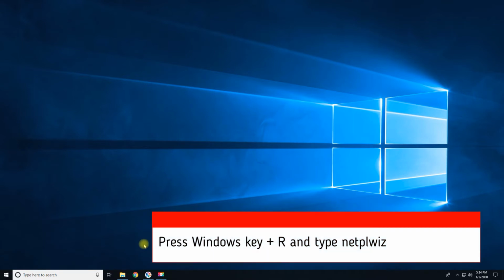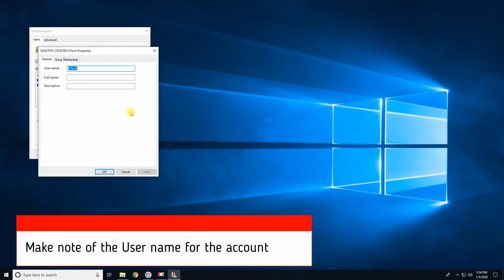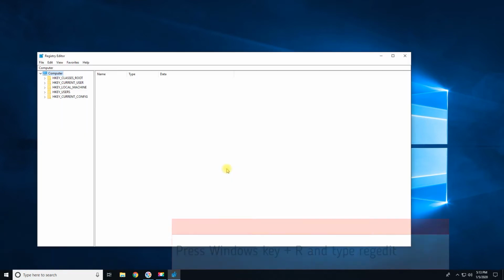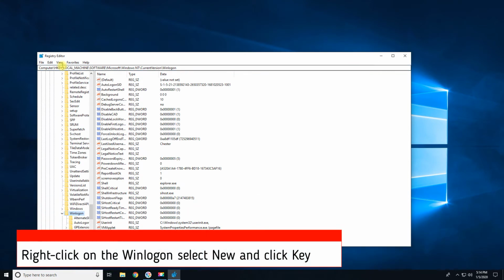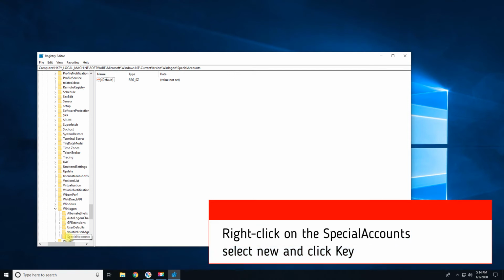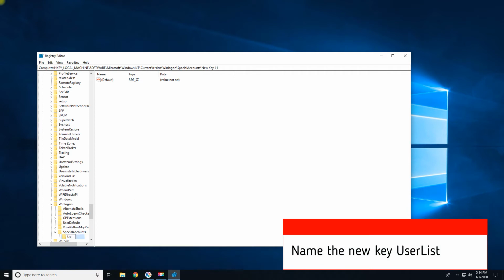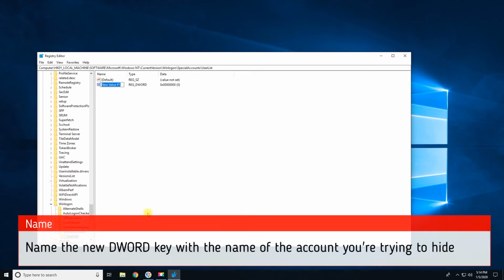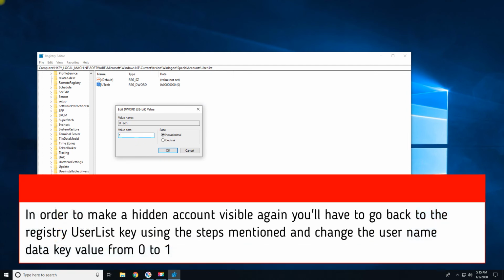How to Hide User Accounts on Windows Login Screen (Step-by-Step Guide)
Want to hide specific user accounts from the Windows login screen? 🖥️ While Windows doesn’t provide a built-in option for this, you can easily modify the registry to hide any user account. Follow this step-by-step tutorial to learn how to customize your sign-in screen and keep certain accounts private. Watch now to take control of your Windows login!

Important:
Windows Registry is one of the key components of the Windows operating system.
If you edit or remove the wrong registry, it can cause serious issues to Windows or even make it unusable.
Before making any changes to the registry file, it is important to back up the entire registry database and your files.
This way if anything goes wrong, you will be able to import original settings, or in the worst situation, you will have a backup for your personal files.